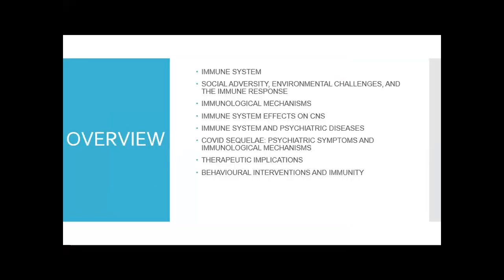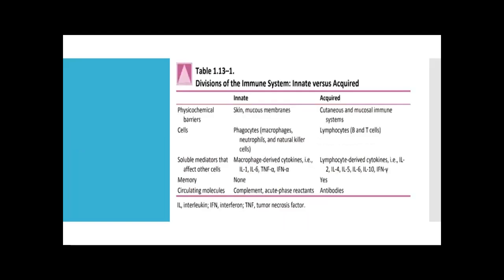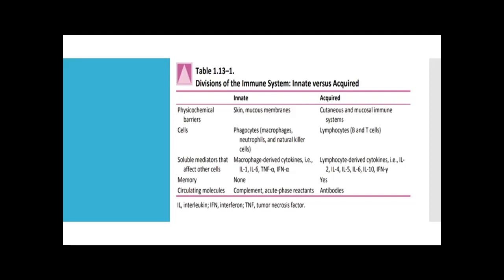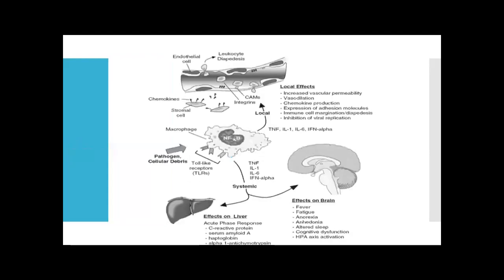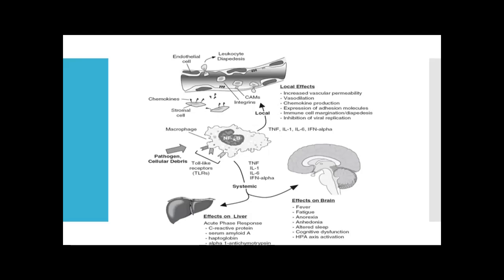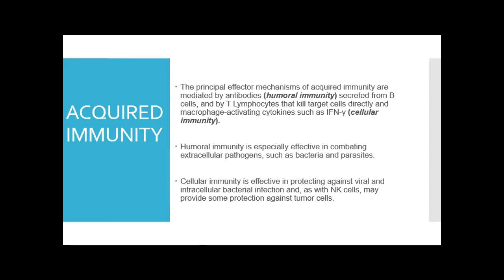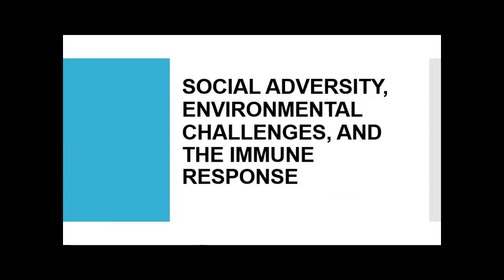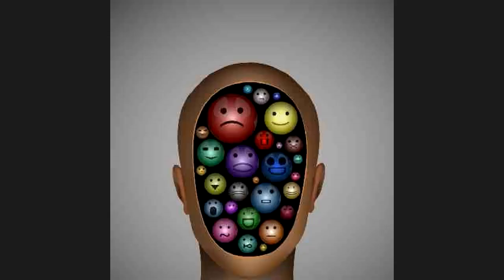immune system interface with psychiatry